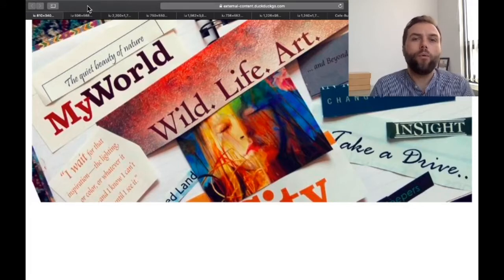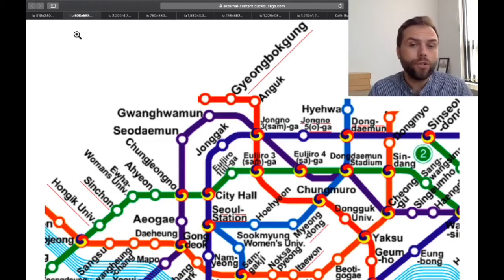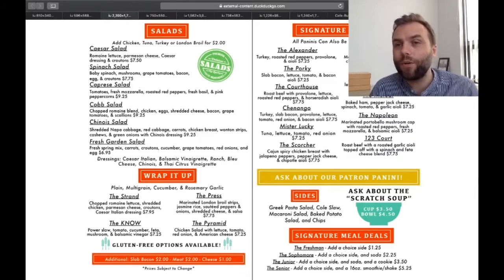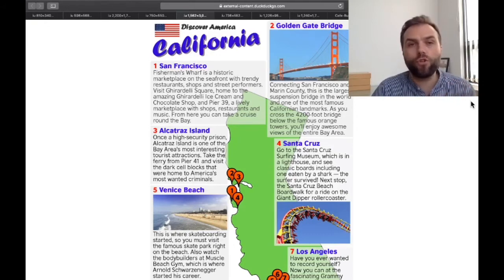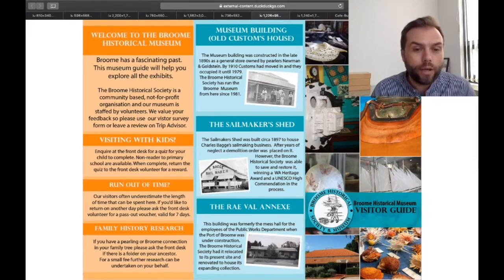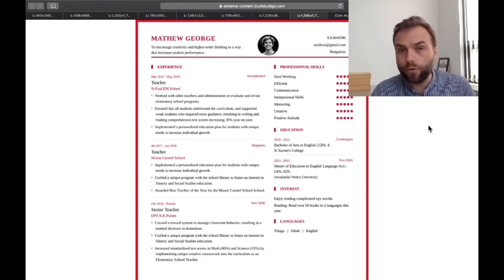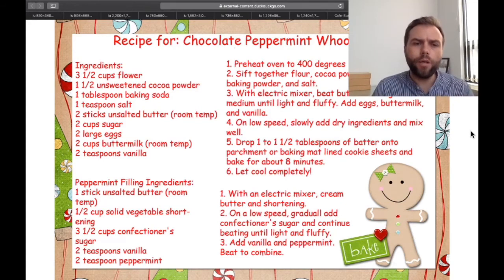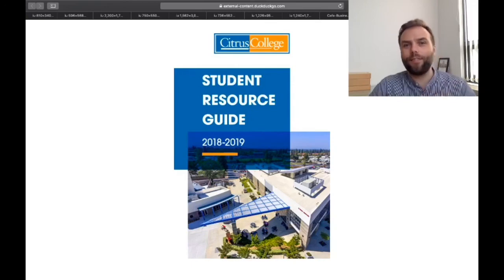TESOL resources: Authentic materials